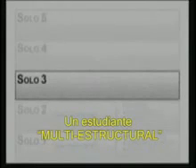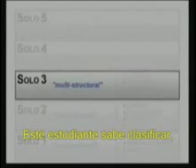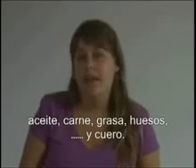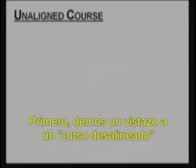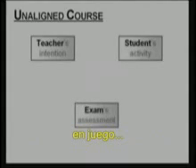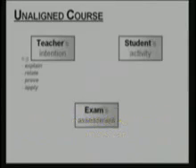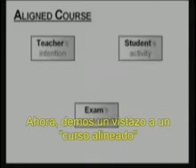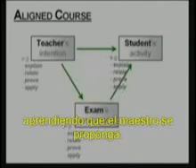Alineamiento constructivo de John Biggs_ Parte II.mp4